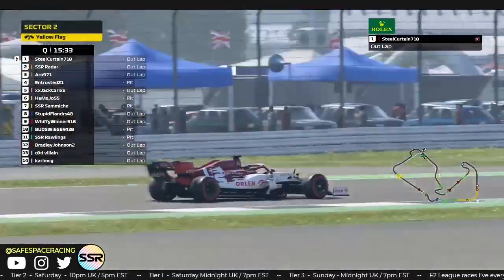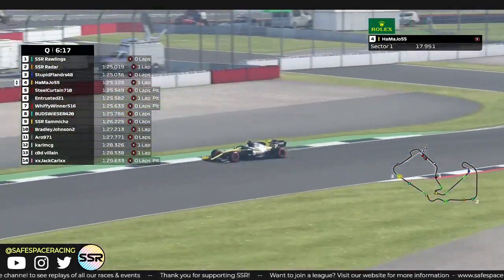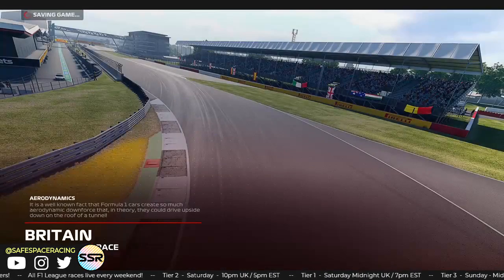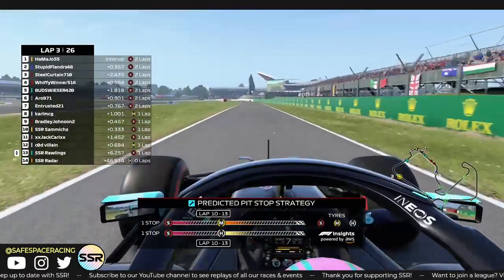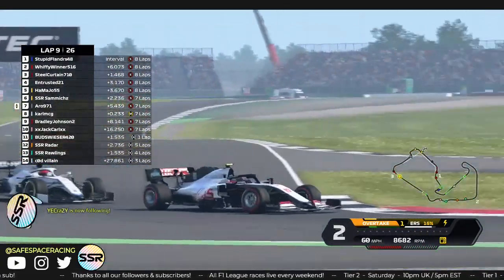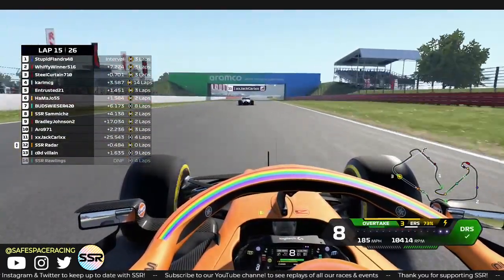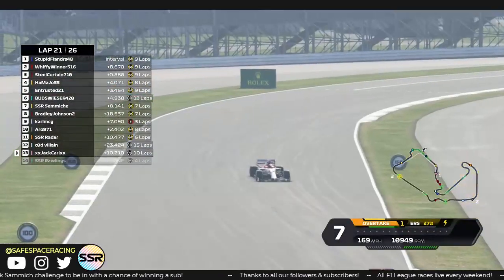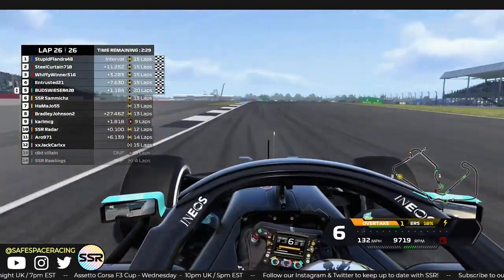TIER 3 - GREAT BRITAIN